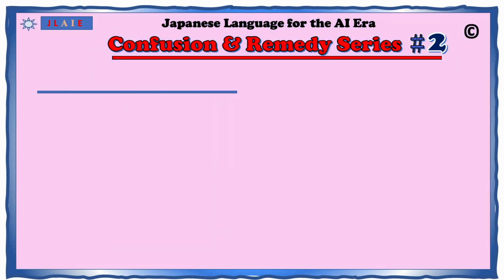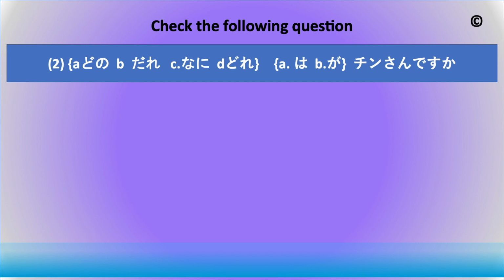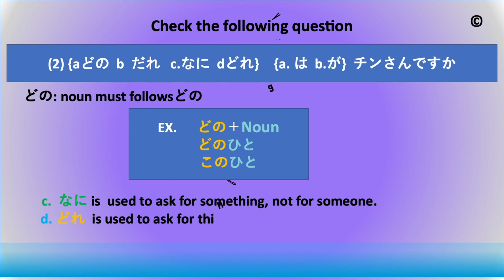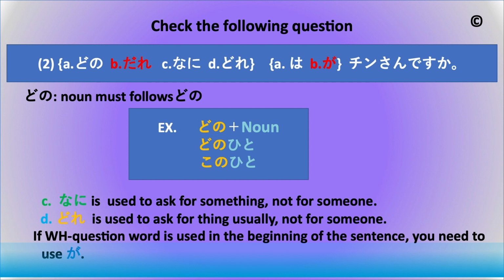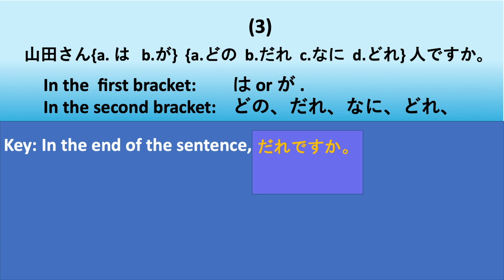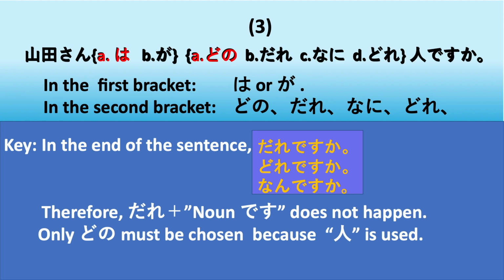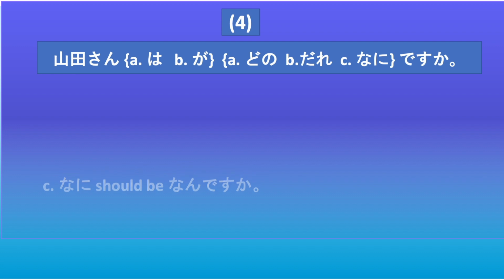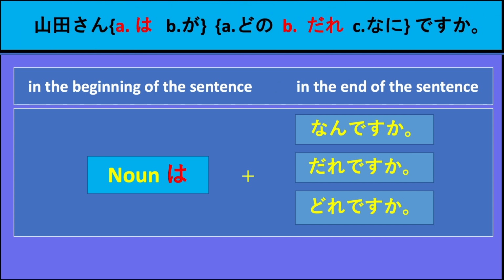[どの,なに,だれ Japanese Wh-Questions with Particle は&が#2] How to use は & が?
[Japanese Particle は & がwith WH-Questionsどの、なに、だれ]  Learn how to use はand が and 疑問詞WH-Questionsどの、なに、だれ. This is Remedy Series #2: This might be your last chance to catch up. Otherwise, you may stop learning Japanese.

Copyright: Sentences in slides, design, illustrations, and audio contents belong to this creator. This video is not allowed to translate.